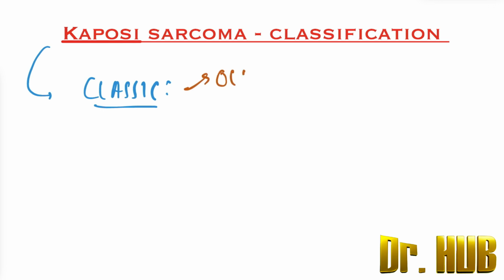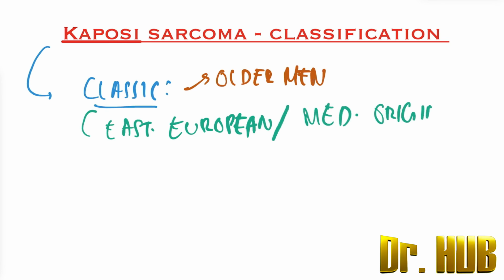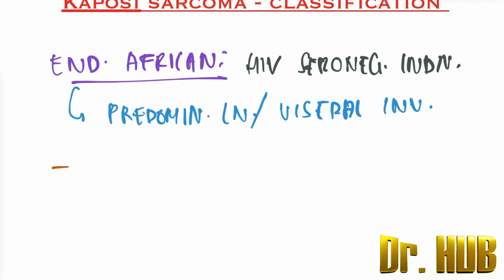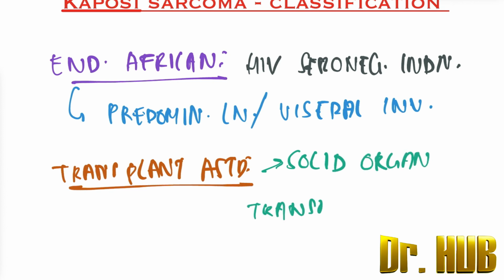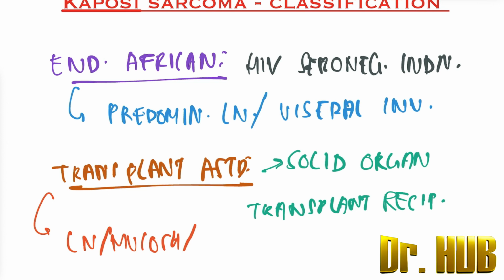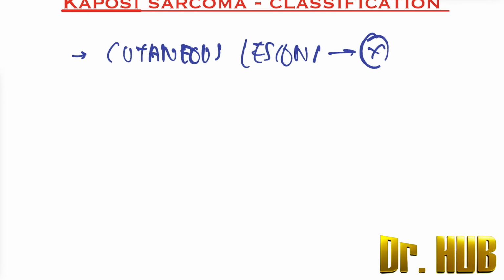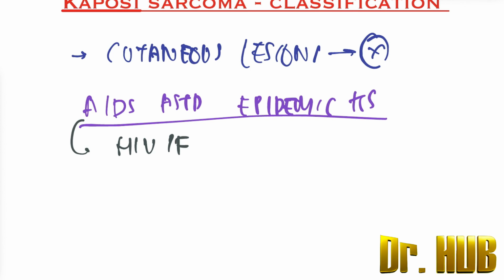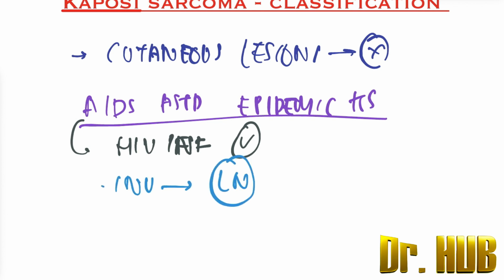Kaposi sarcoma - classification